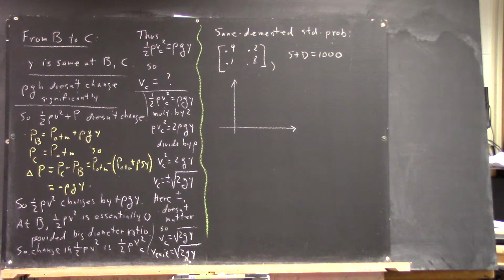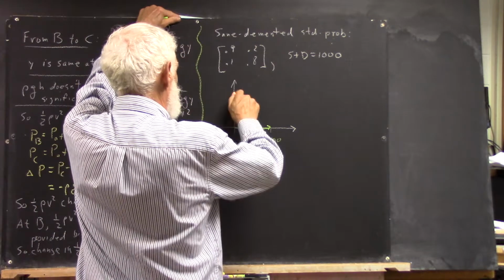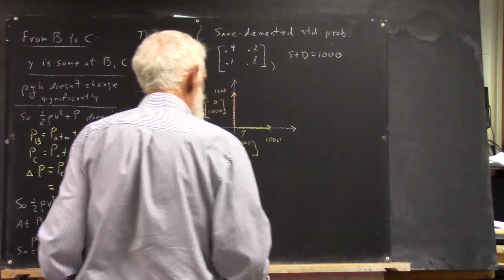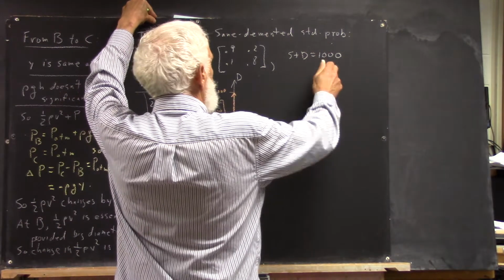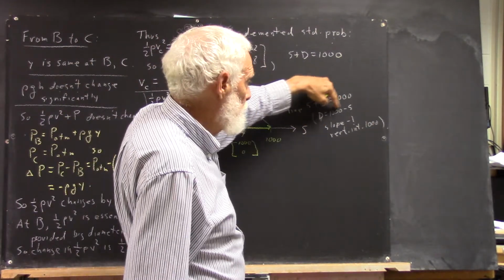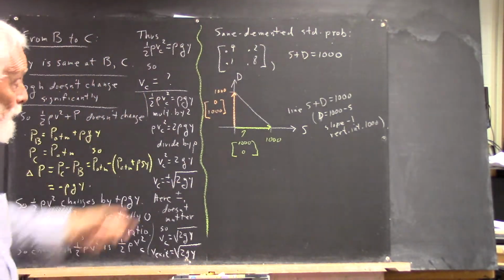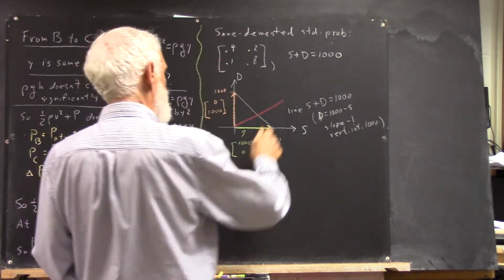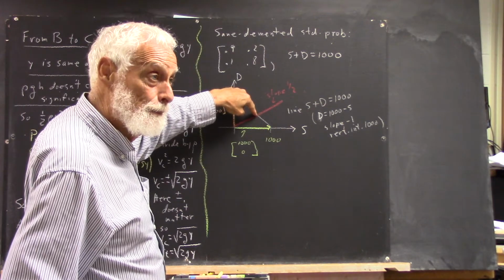dagov 2627 summary of standard sane demented model and graph of population vectors 6